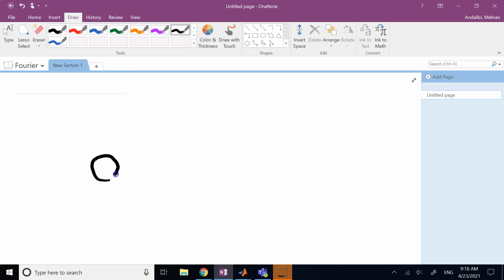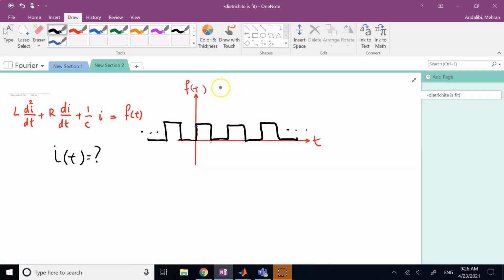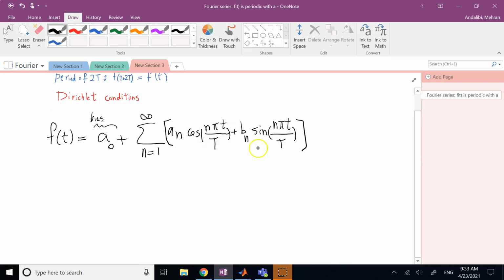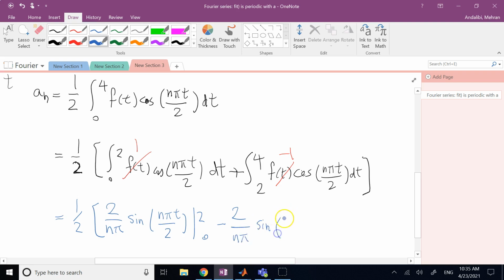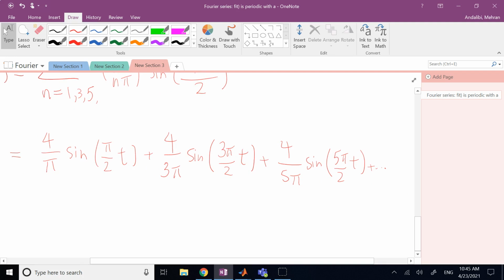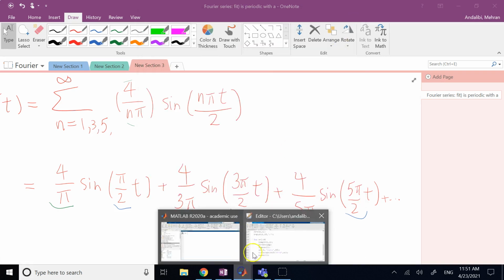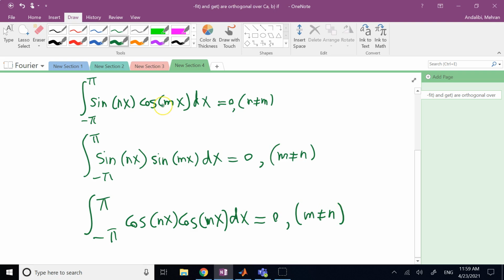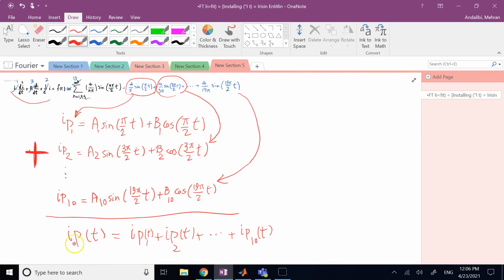Fourier Series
Basics of Fourier series and applications in Engineering are discussed in this video.
An Application of Fourier Series in Engineering: 4:00
Fourier Series Basics and Dirichlet's Conditions: 9:10